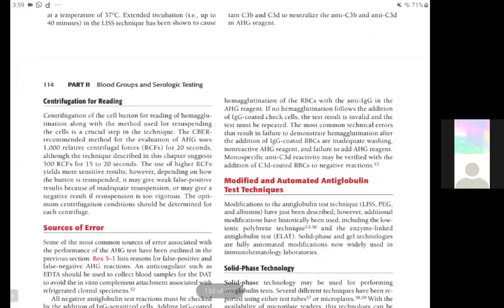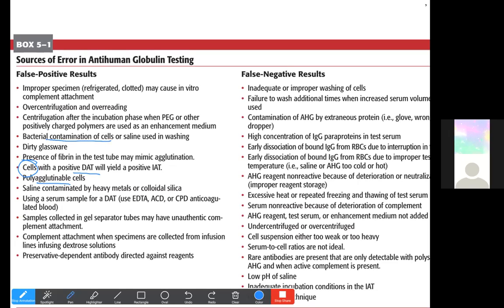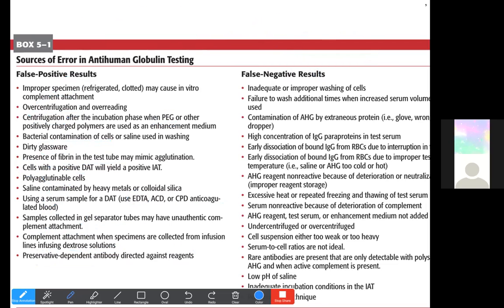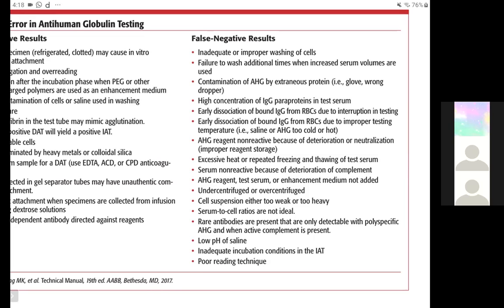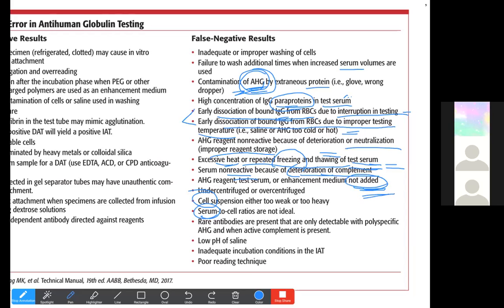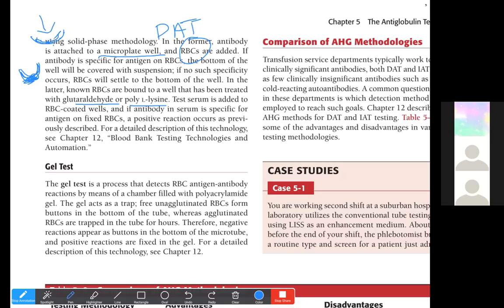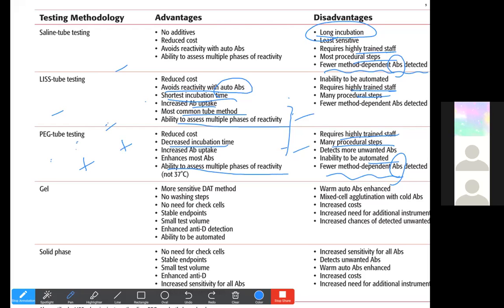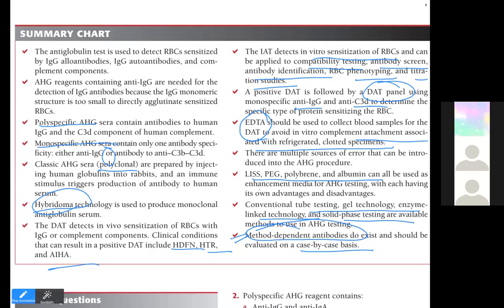Antiglobulin test (detailed chapter read through from Denise 7th edition)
A zoom meeting readout.